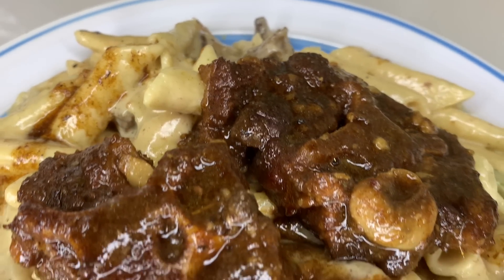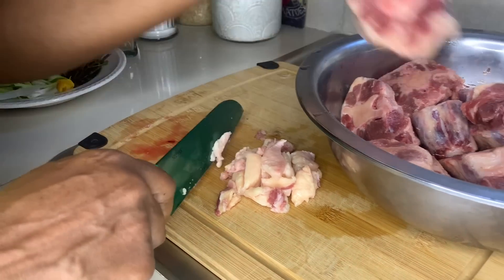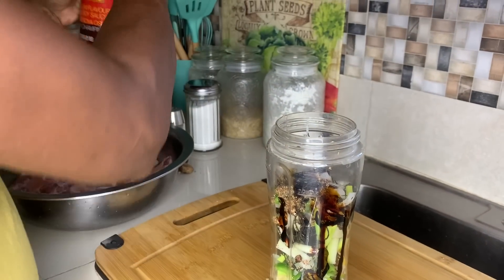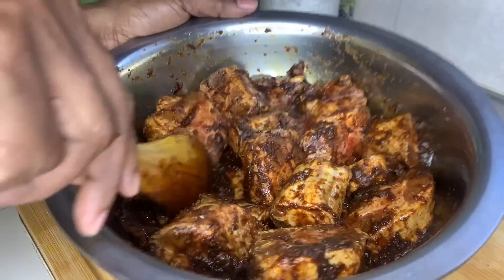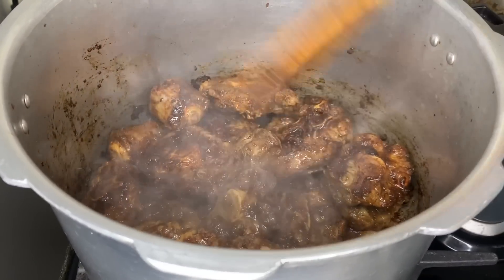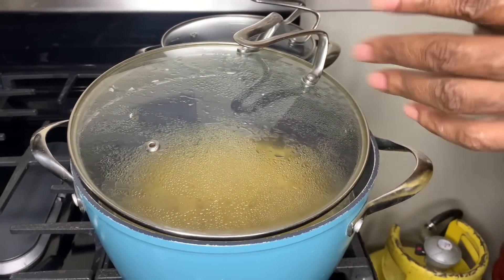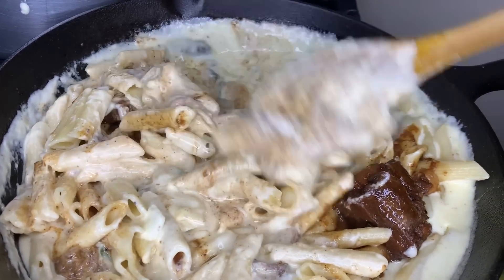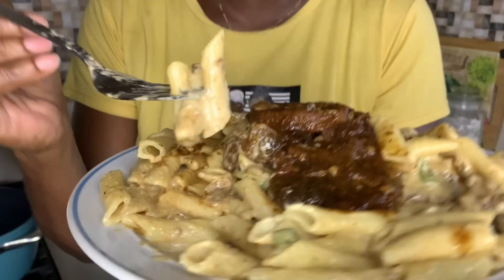How To Make The BEST Oxtail Pasta! (Amazingly Delicious) | Val’s Kitchen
Welcome again for another cooking tutorial! ❤️